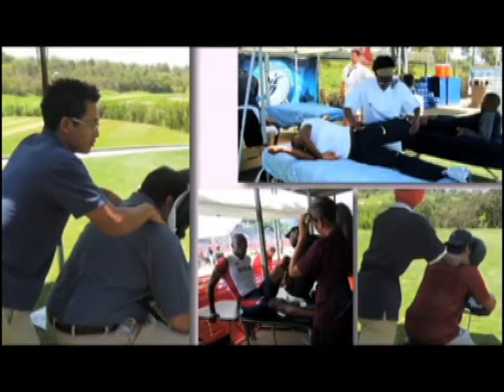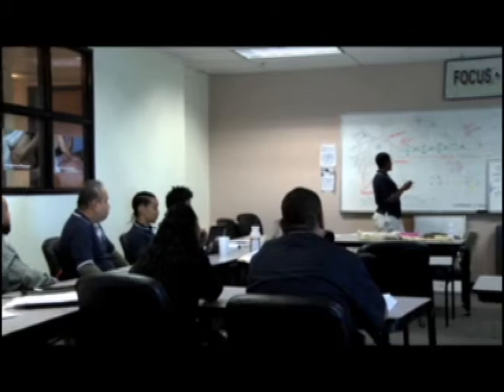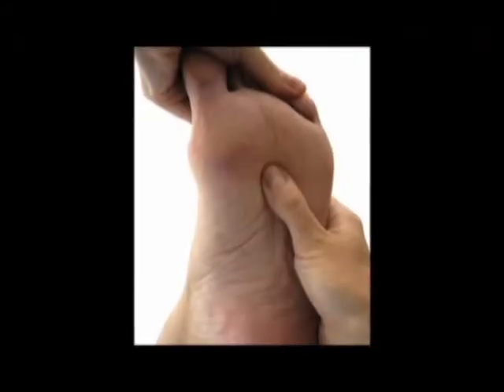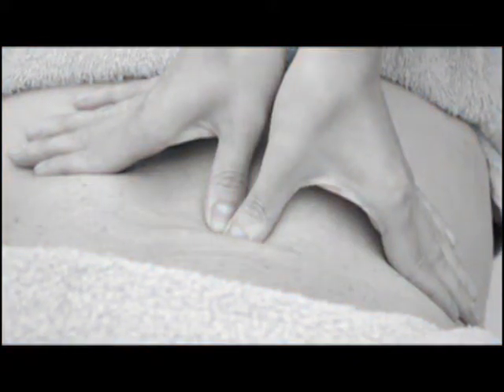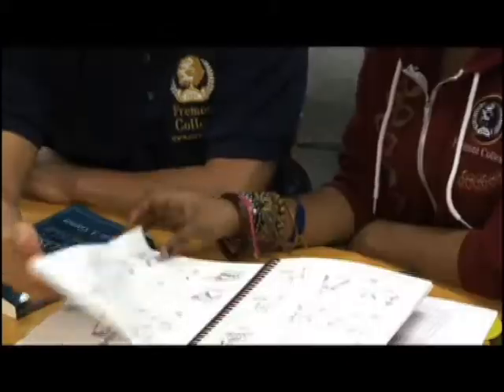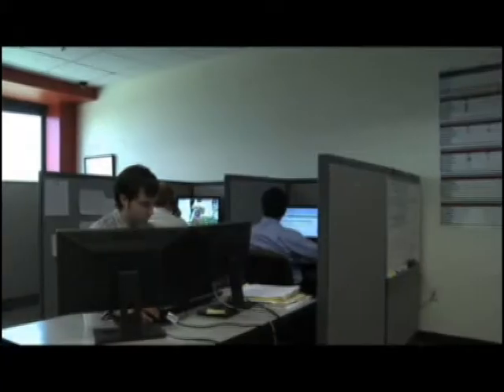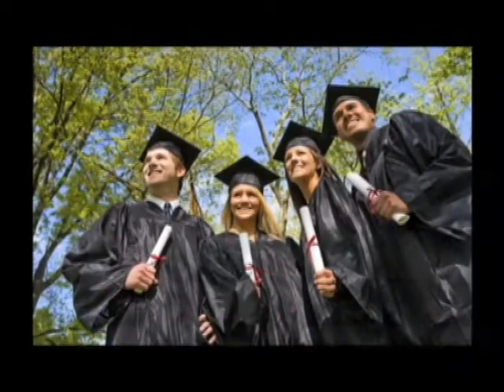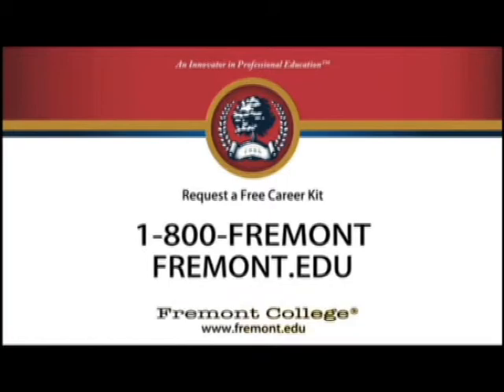Fremont College - Sports & Specialized Massage Course - College of Wellness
Fremont College, with campuses in Los Angeles and Cerritos, CA, offers degree programs in Massage Therapy and Sports and Rehabilitation Therapy. Courses include Sports and Specialized Massage, which teaches students the theory and application of different types of sports massages.